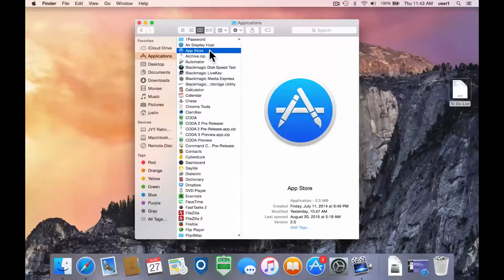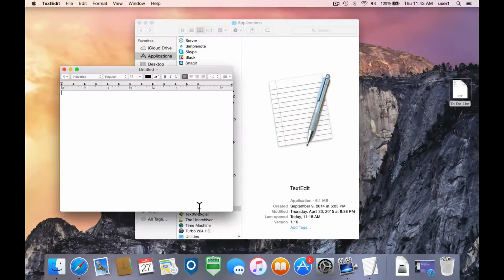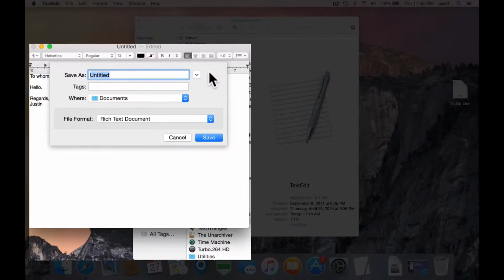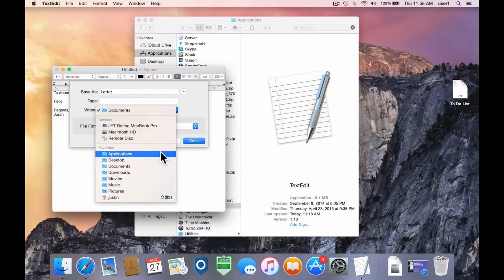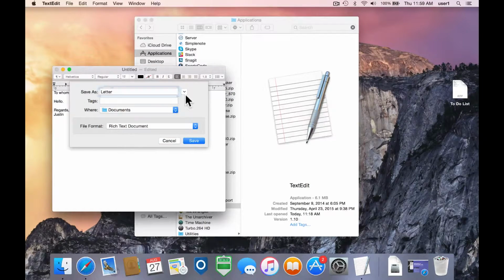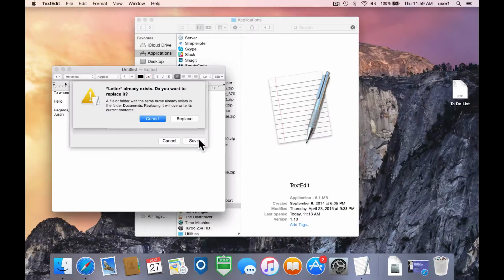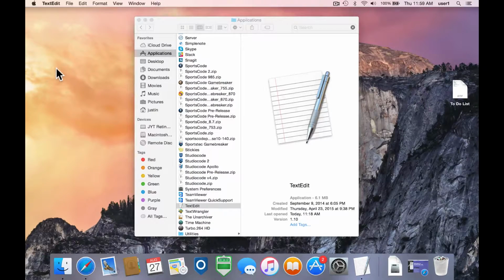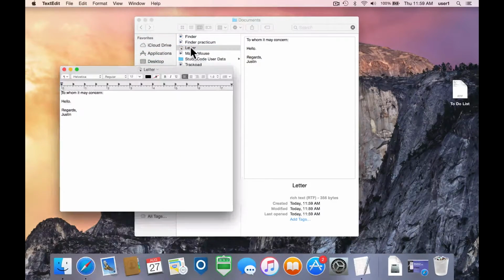Mac OS X Tutorials | 1.4 Mac OS X Basic Skills - Finder Practical Application